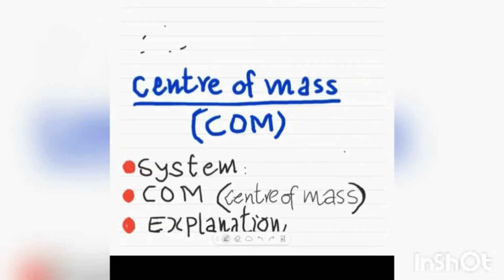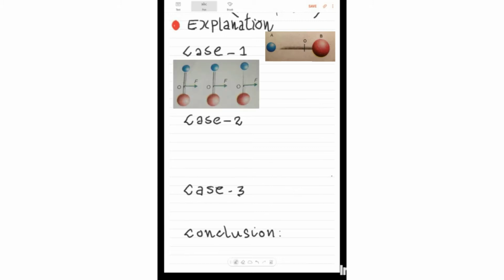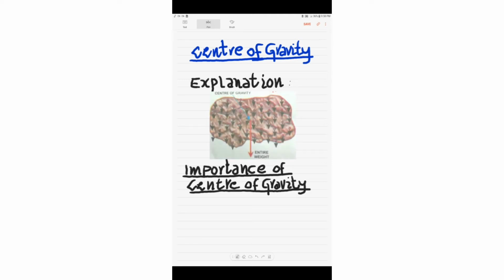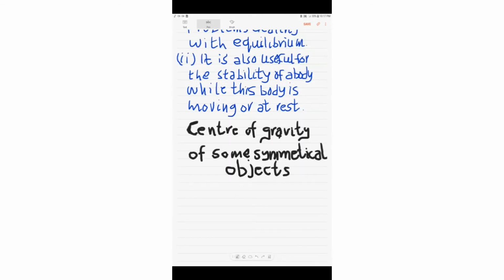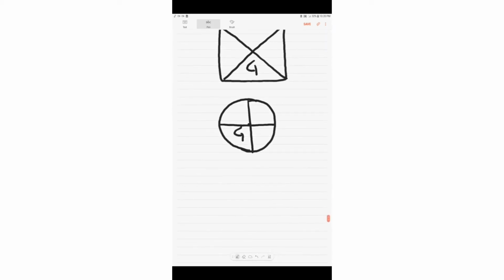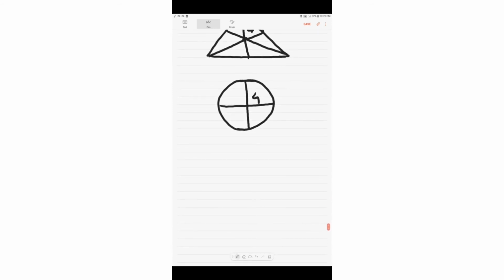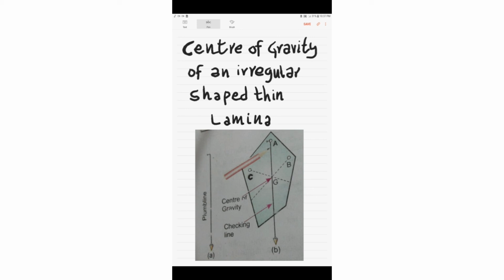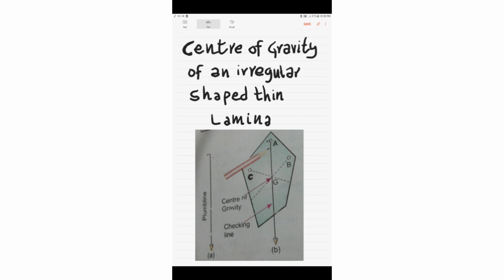Physics 9 | Unit 4 (part 2)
Topics are
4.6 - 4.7